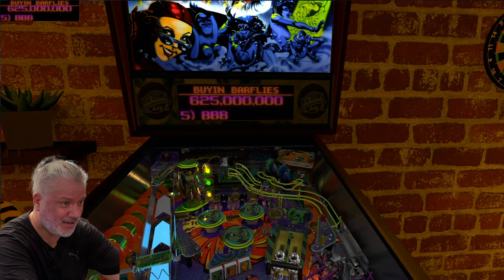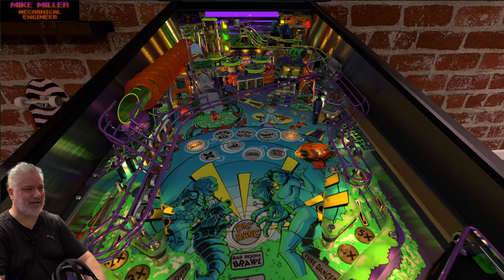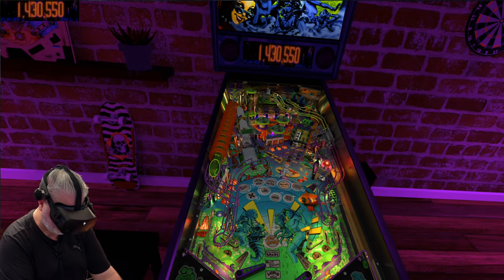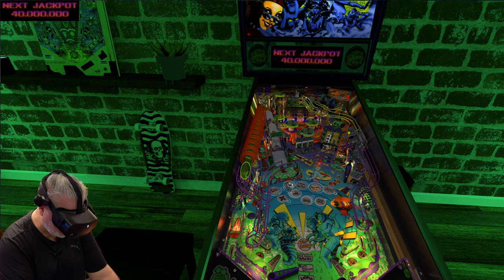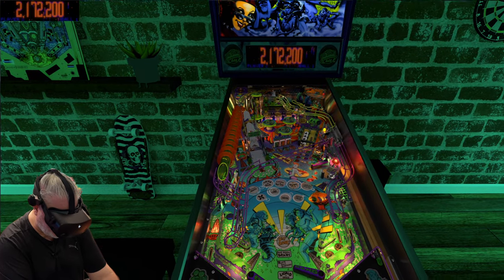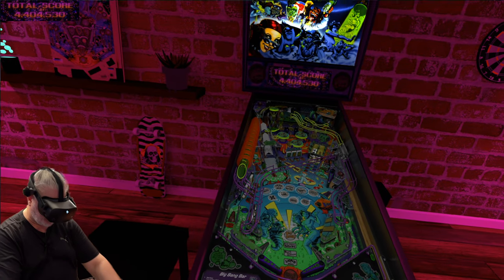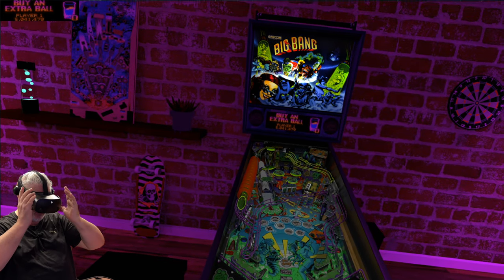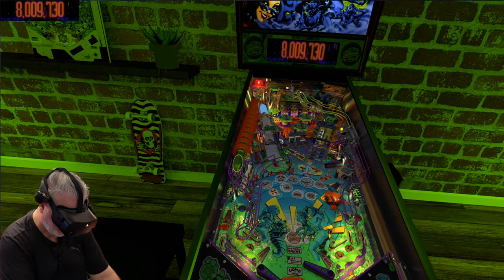Big Bang Bar in VR!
Big bang bar - A classic that never was! But now we get to relive this limited release in glorious VR. Thanks to the VPIN Workshop Team! (VPW)

🌟 MY PC VR SETUP:
Intel® CoreTM i9-14900KS
MSI PRO Z690-A WiFi ProSeries Motherboard
ASUS TUF GeForce RTX® 4090 OC Edition
FURY Beast 64GB (2x32GB) 6000MT/s DDR5
Samsung Electronics 870 EVO 2TB 2.5 Inch SSD
Thermaltake V250 ATX Mid-Tower Chassis
Cooler Master MasterLiquid 240L AIO
EVGA 1000 GT, 80 Plus Gold 1000W

🥽 VR HEADSET
I'm rocking a HP Reverb G2 (No longer available). I recommend:
Meta Quest 3
SPACIES LINKS:
CHANNEL SUPPORTERS (Thank you)